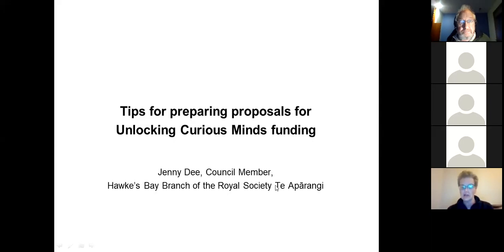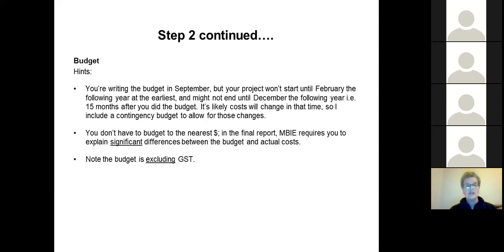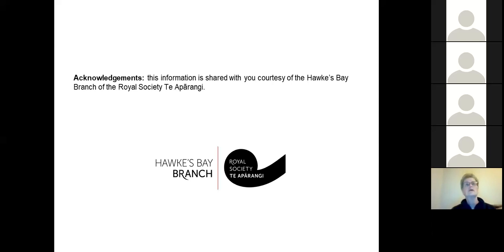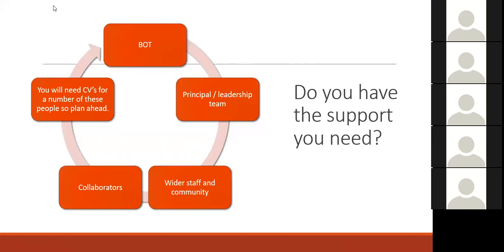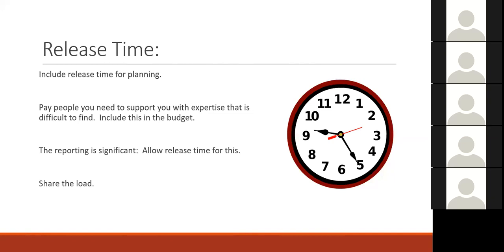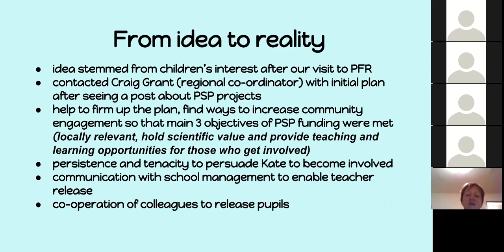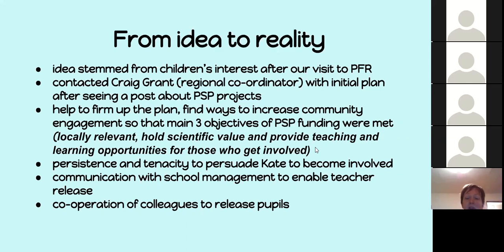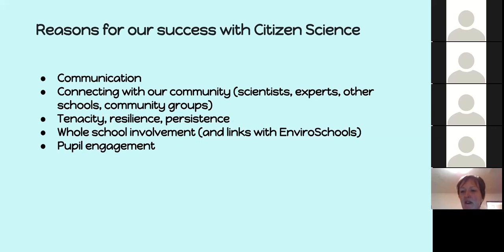Funding Applications 020818 Jenny Dee, Dianne Christensen, Sharon Pendlebury, Karina Sharpe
A guide and discussion about how schools can make successful funding applications to Curious Minds and the Particiaptory Science Platform.